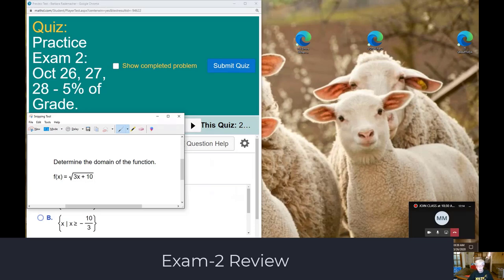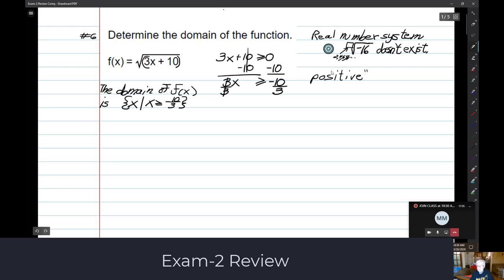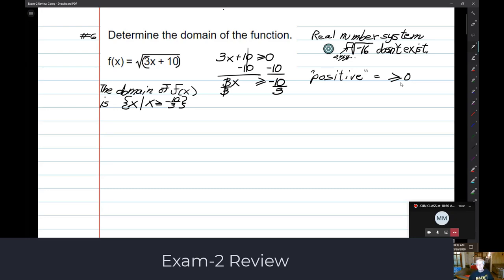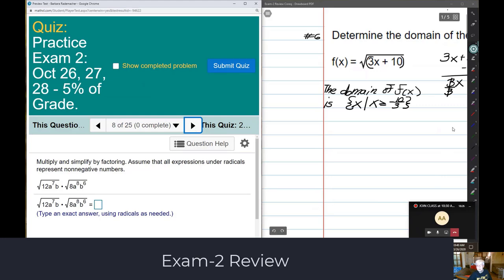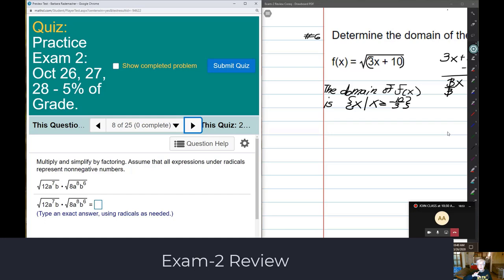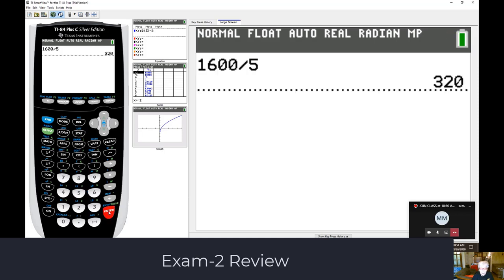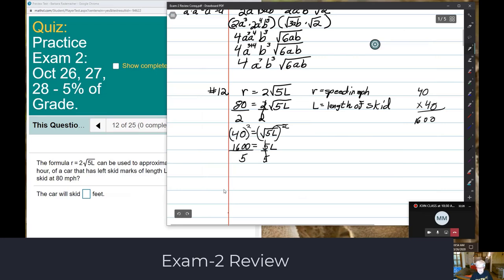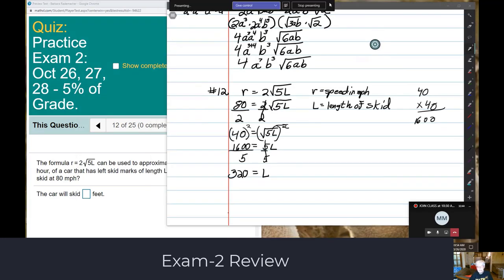Exam 2 Review CoreqIACA 10262020 1030